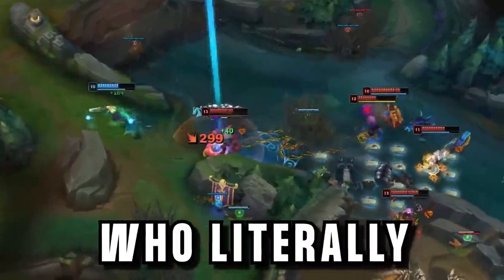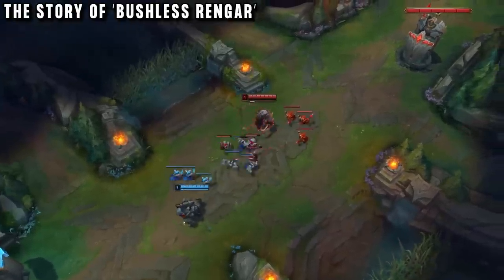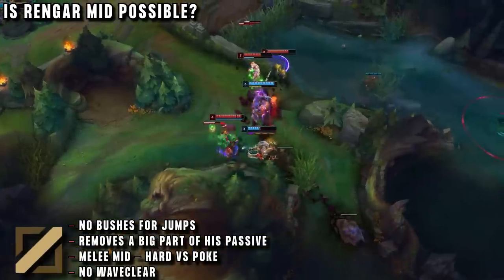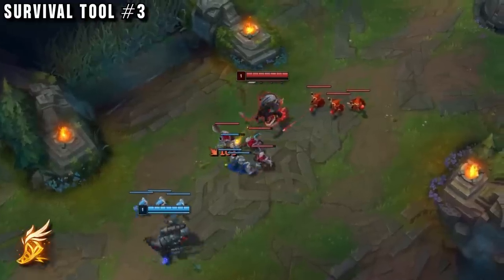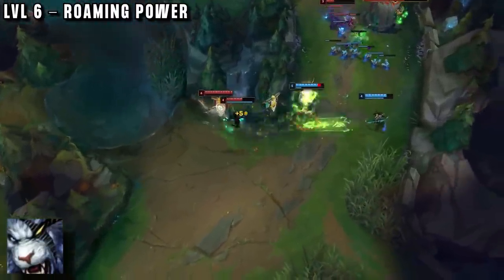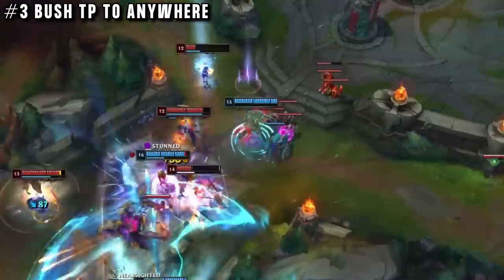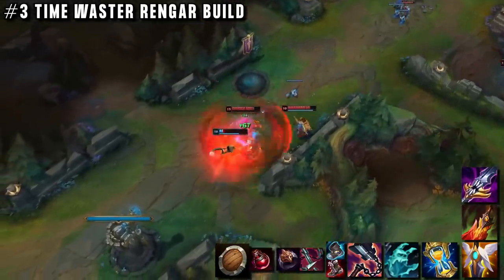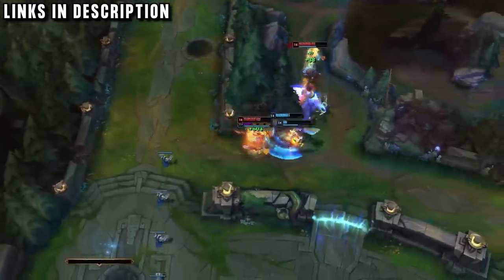How a BUSHLESS RENGAR MID got MASTER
(AD)

This Rengar is sick of Top + JG, so decided to play Mid - Without any Bushes? And he hit MASTER with this Strategy!
This video looks at Why He Does It, How It Works, His Rengar Build and the strategies he used to climb to Master! Including a Rengar Guide for season 12.

00:00 Rengar MID?
00:49 A Special Surprise
01:55 The Story of 'BUSHLESS RENGAR'
03:04 Inventing RENGAR MID
03:34 Why Play Rengar Mid?
04:14 LANING + Surviving
05:07 Survival Tools
05:24 How to Trade?
05:58 Out Sustain Meta Mids
06:15 WAVECLEAR Rengar
06:44 LVL 6 - ROAMS
07:00 Supportive Rengar?
07:26 Outplaying Enemies
07:58 TP Tricks - Jump without Bushes
08:40 New Ways to fight
09:00 Rating
09:46 The 3 RENGAR MID BUILDS
10:04 TIME WASTER RENGAR BUILD
10:39 MOST IMPORTANT RENGAR MID TIP
11:11 The Counters + Skills + Summoners
11:40 RENGAR MID RUNES
11:55 AP Rengar + Rengar ADC?